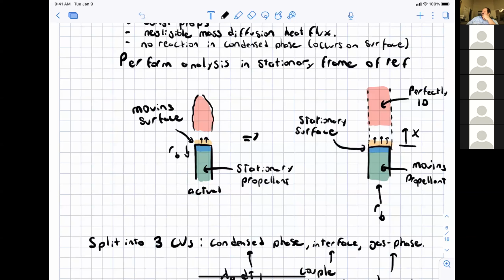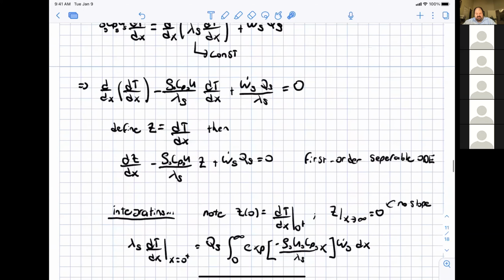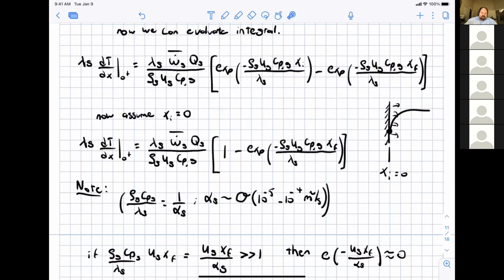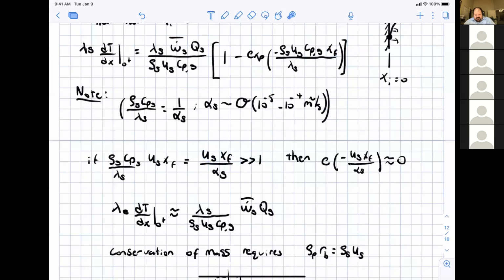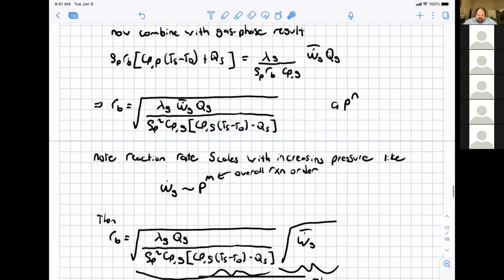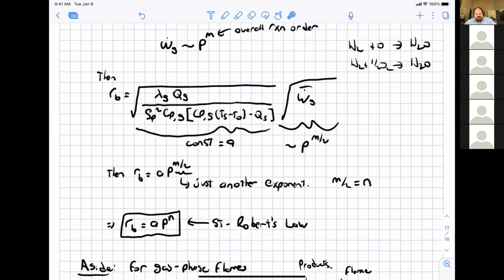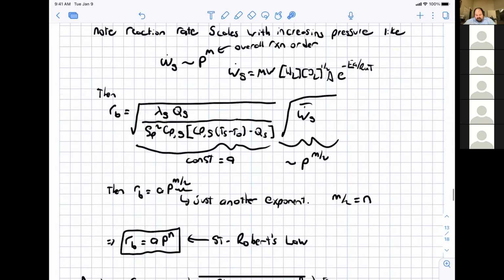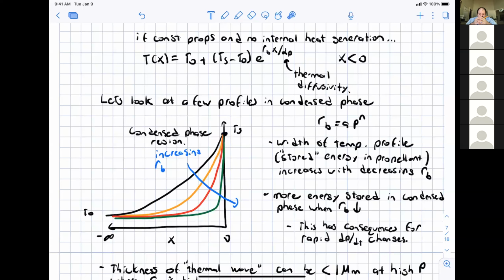Lecture 29 Propellant Combustion Structure Part 3 March 19